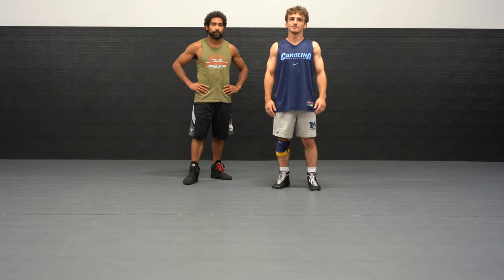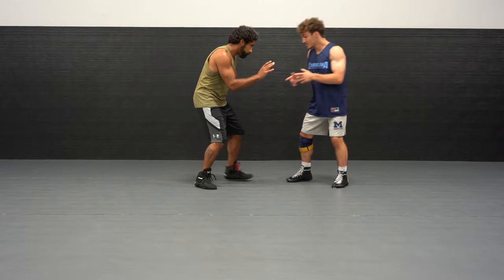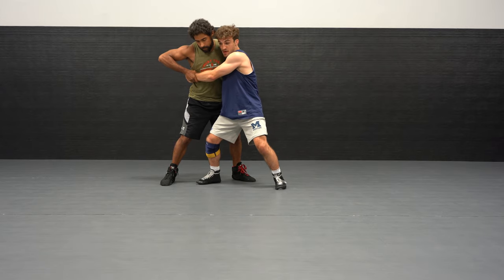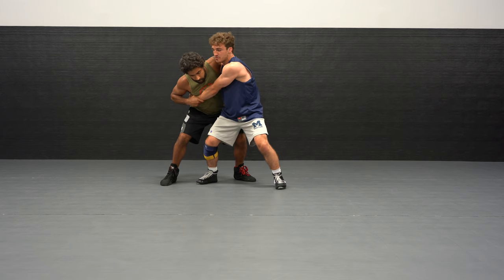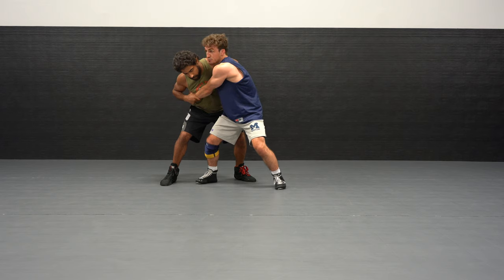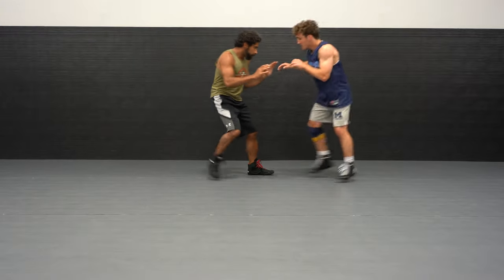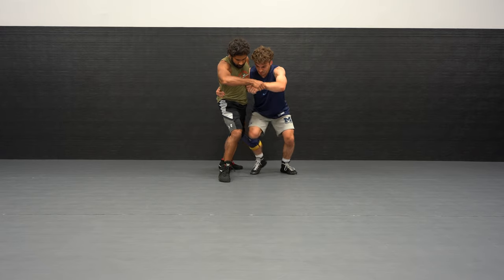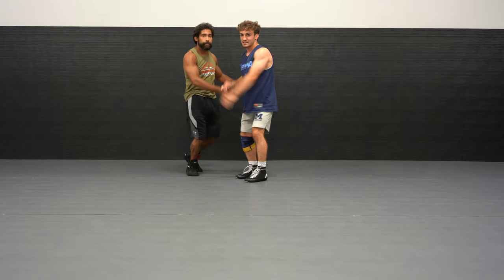Cross Ankle Pick From Seatbelt | Wrestling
Today, we have Ankle Pick From Seatbelt with Sal Profaci from our upcoming wrestling series of videos.